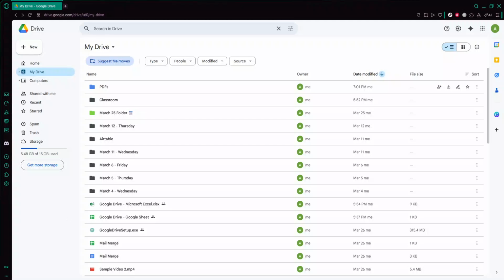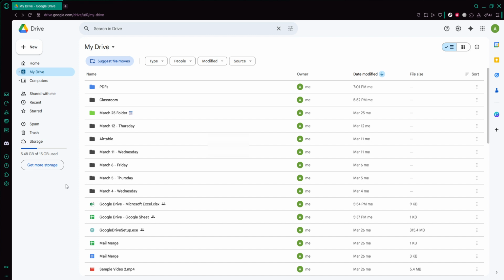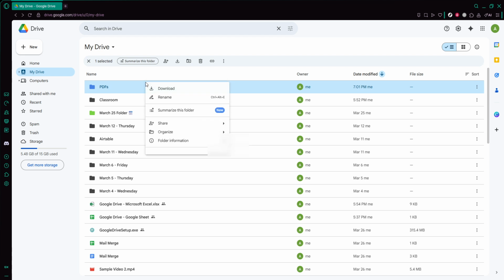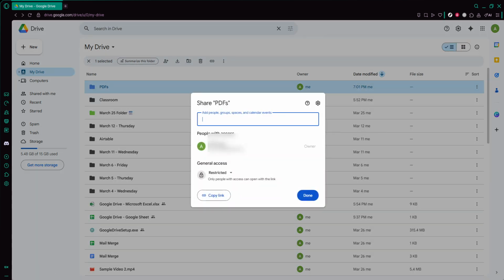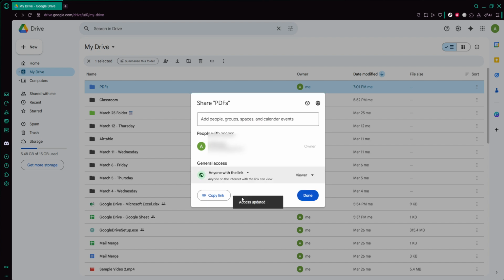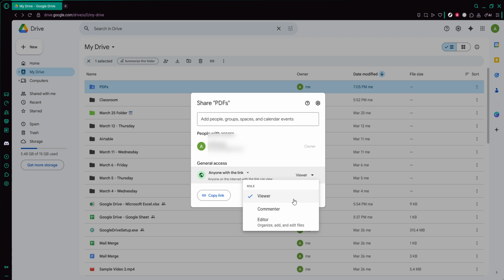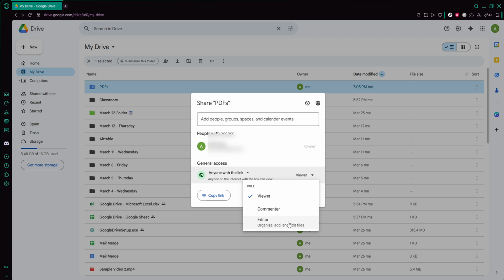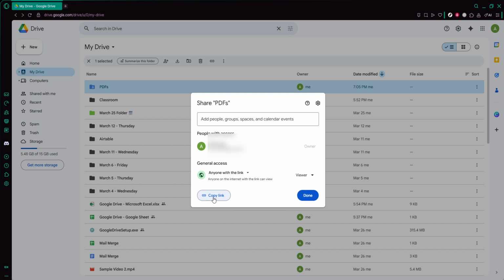How to Give Access to Google Drive Link to Everyone (Quick Guide)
In today’s digital world, sharing files is easier than ever, but knowing how to give access to your Google Drive link to everyone can be tricky. This software tutorial covers the step-by-step process to ensure your documents, photos, and files can be shared effortlessly with anyone you choose. Whether you're collaborating with a team or sharing resources with friends, understanding the sharing settings in Google Drive is essential.

By the end of this video, you'll have a clear understanding of how to modify share settings, generate shareable links, and manage access permissions. Watch till the end to become proficient in Google Drive sharing and enhance your collaboration skills.